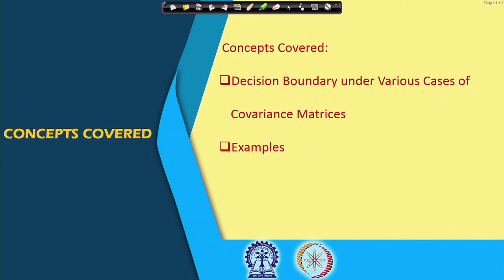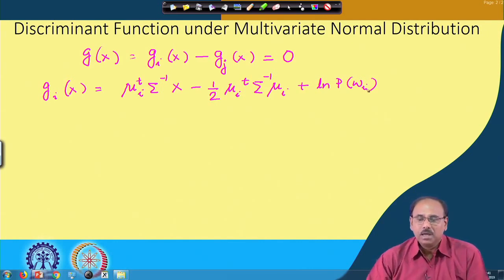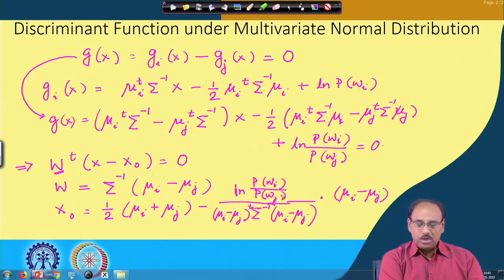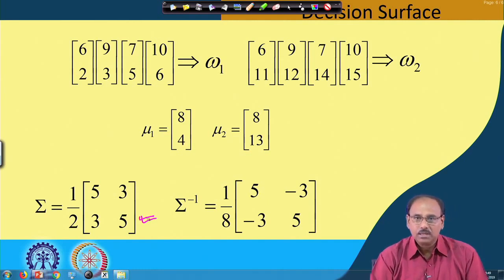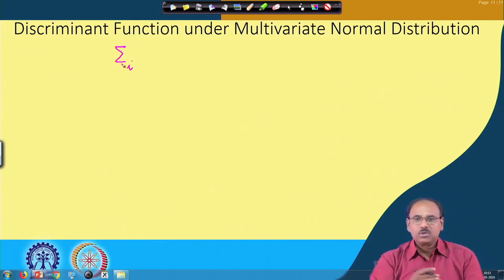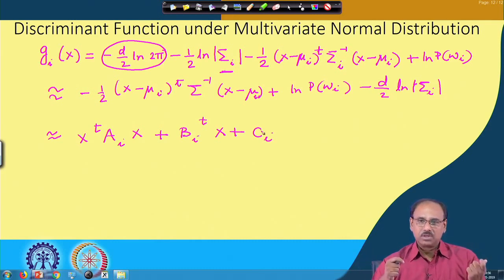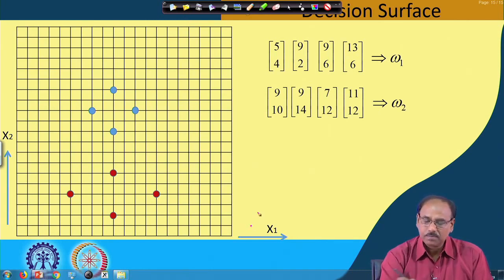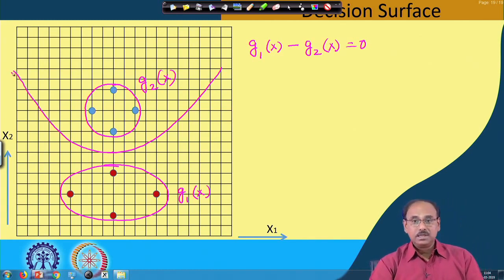Lecture 08 Discriminant Function III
Discussion Content : Decision Surface under Various Cases of Covariance Matrix continued , Example
More Topics You Can Find Here

12. To join open and free classroom for Data Science, please

14. You can review our channel